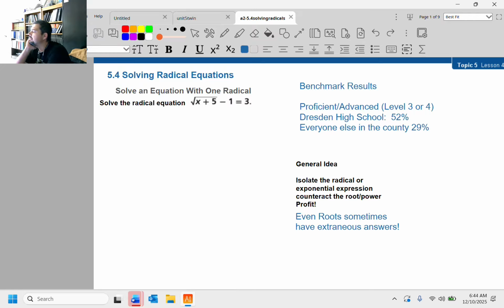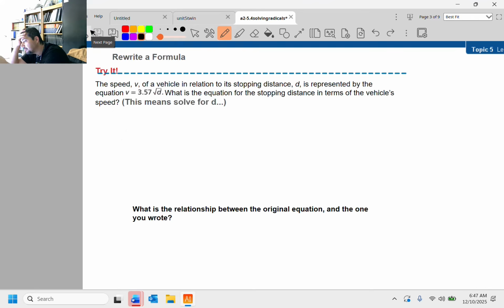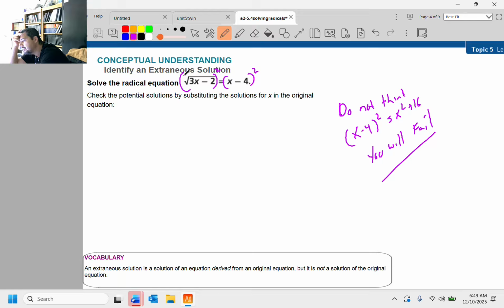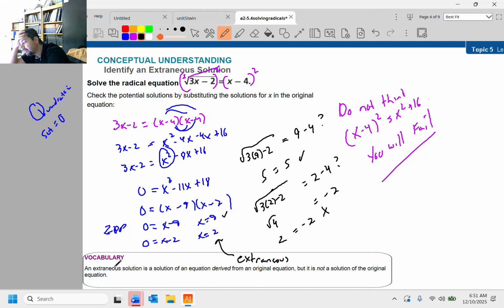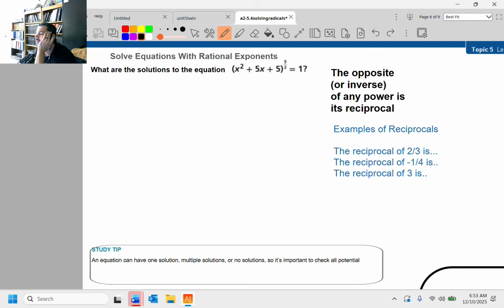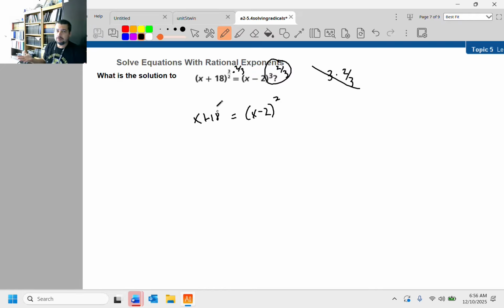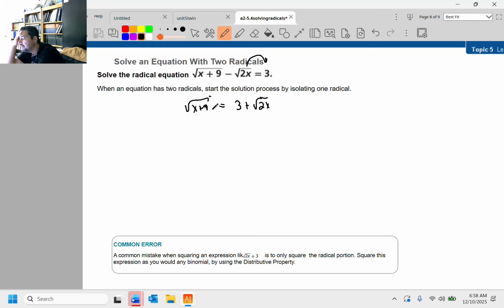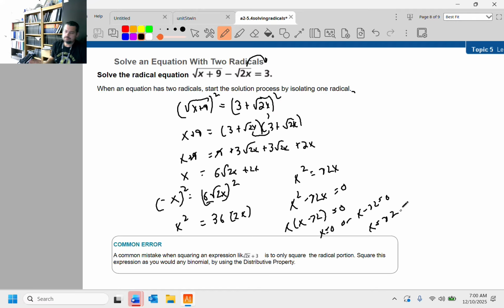Envision Algebra 2 -5.4(Lecture)